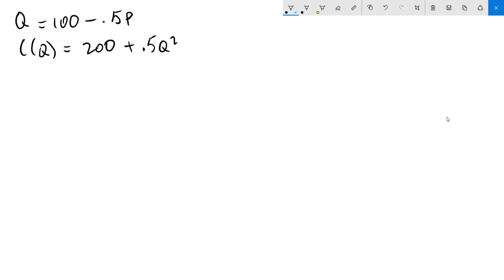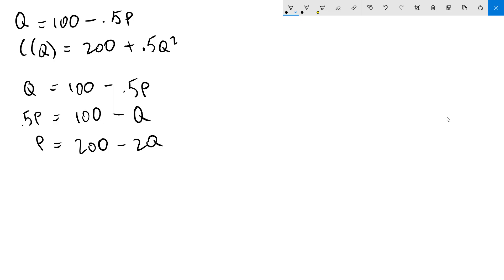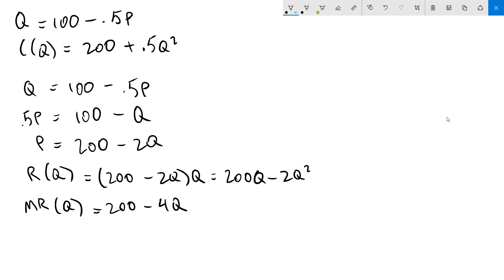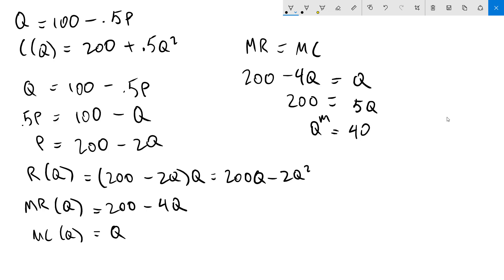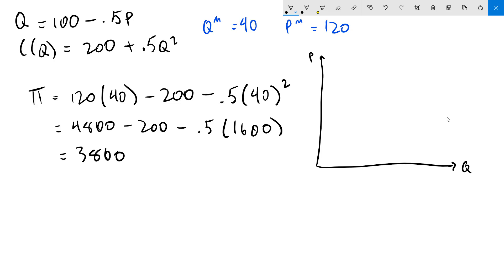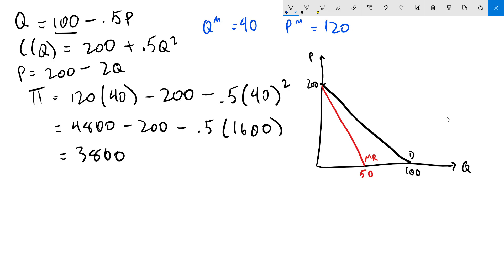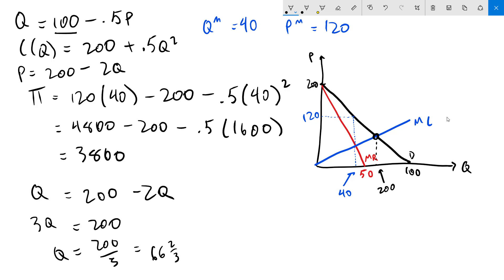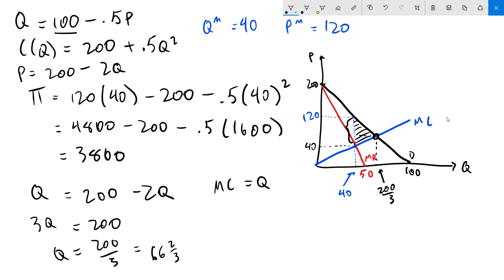Monopoly Example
An example of calculating the profit-maximizing output and price, as well as deadweight loss, for a monopoly.